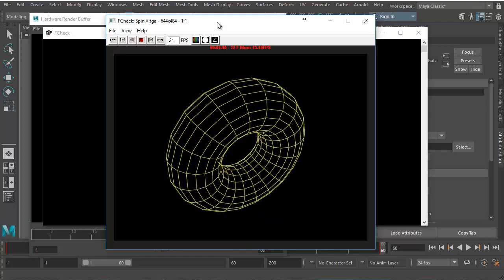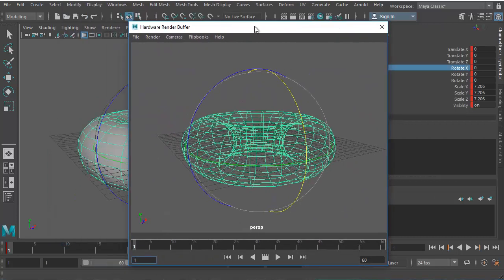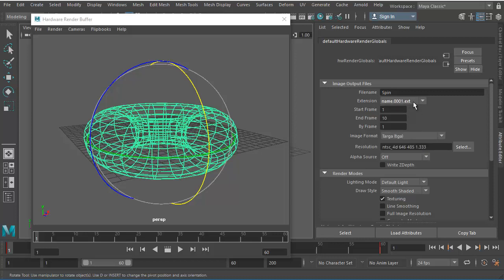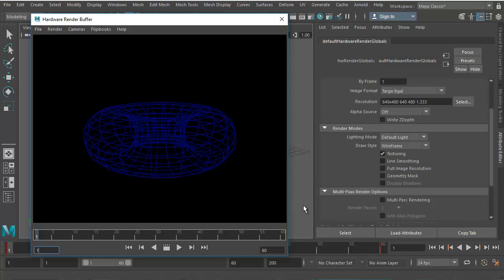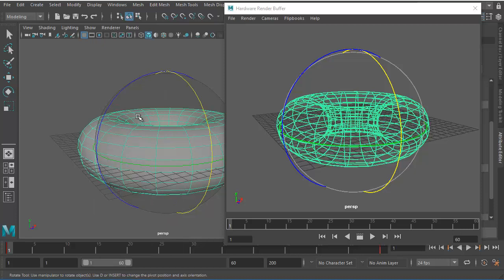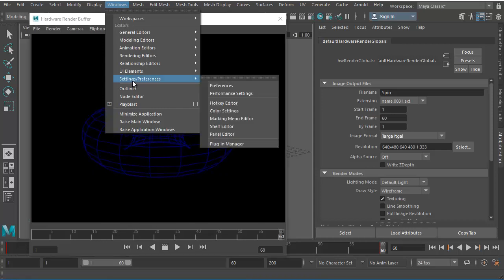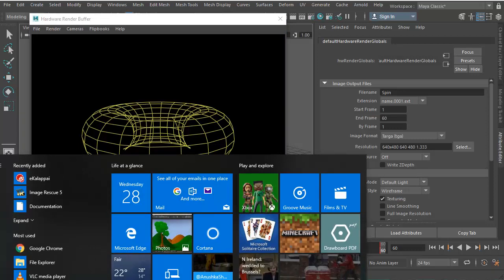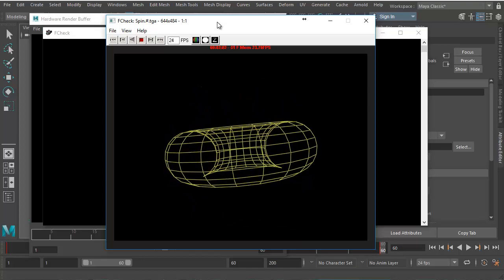Maya Hardware Render - Wire frame rendering without shade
This tutorial explains how to create Wire frame rendering without shading in Maya 2017 Tutorial. This result is achieved with the help of Maya Hardware Render Buffer.